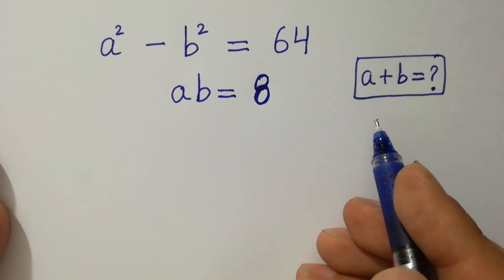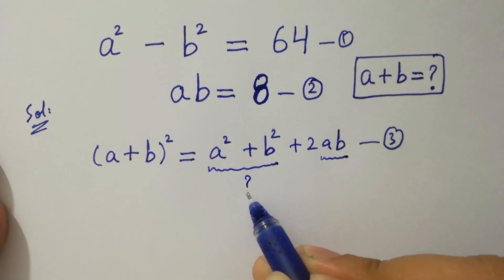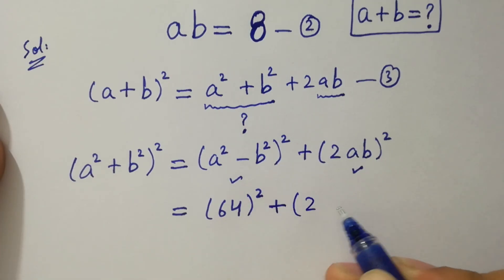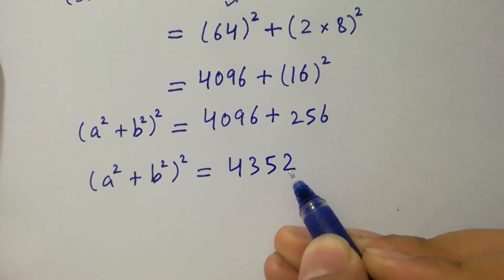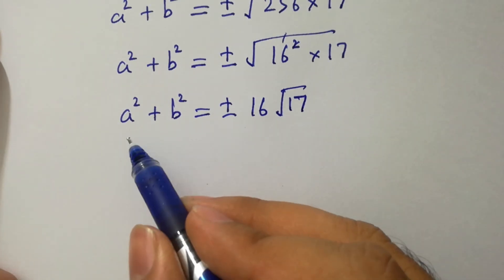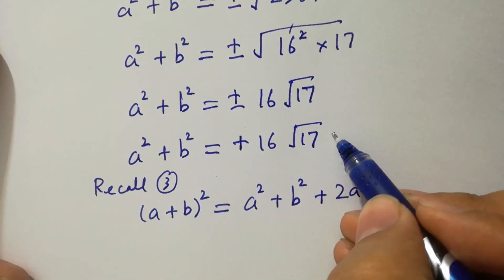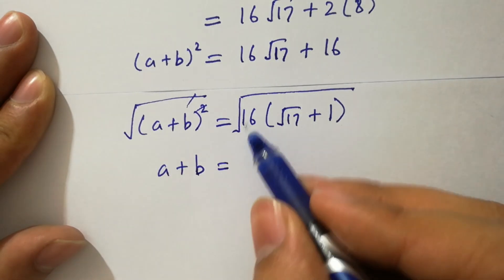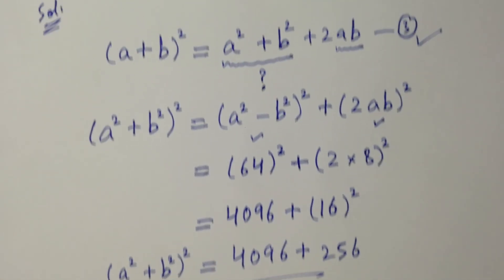Solving a 'Stanford' University entrance exam | a+b=?